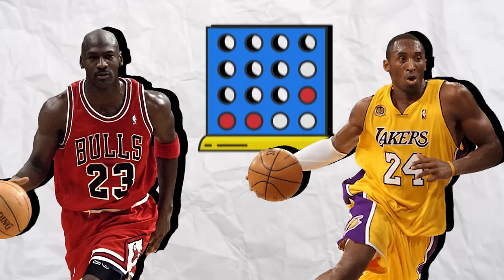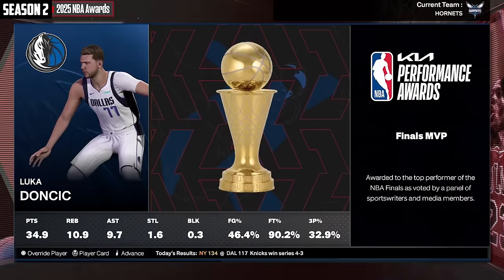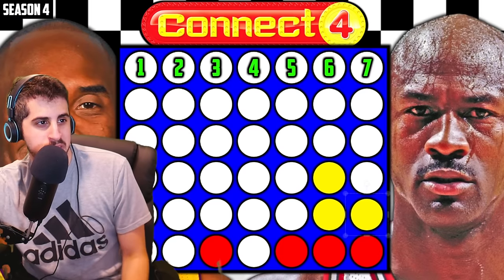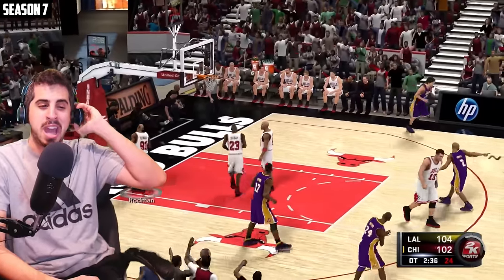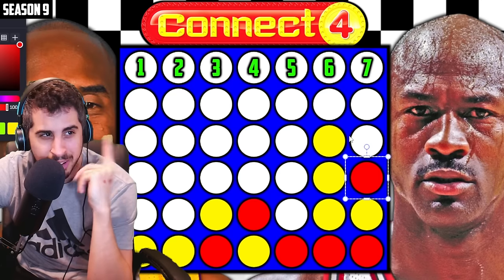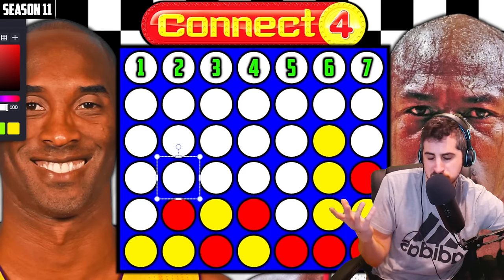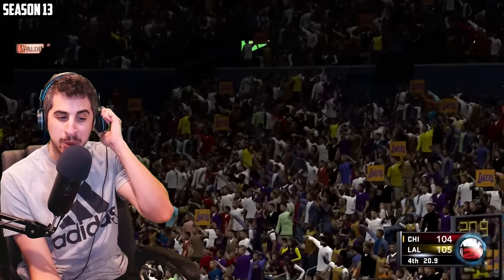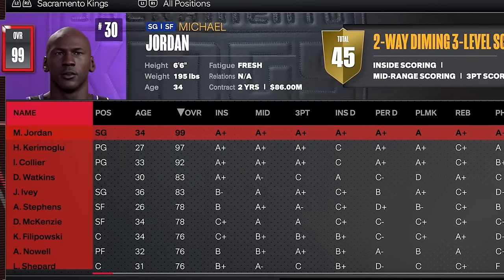First to Connect 4 Wins!